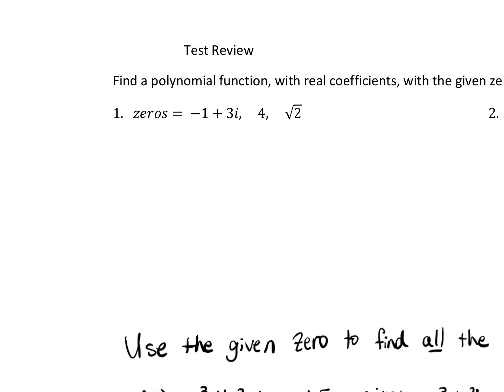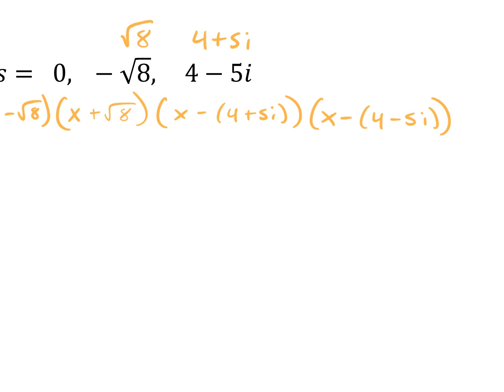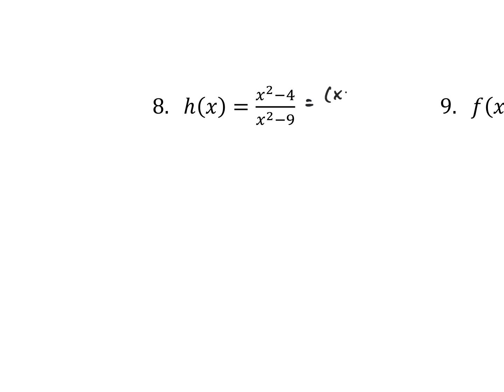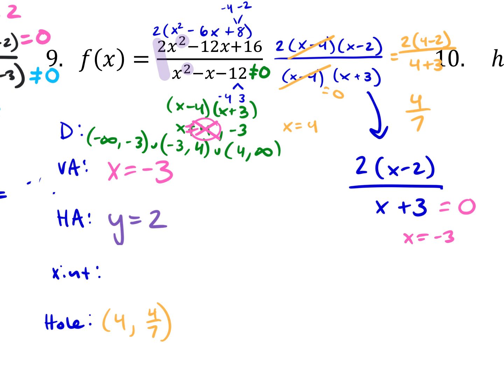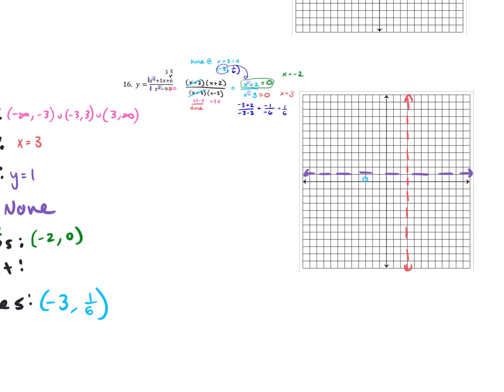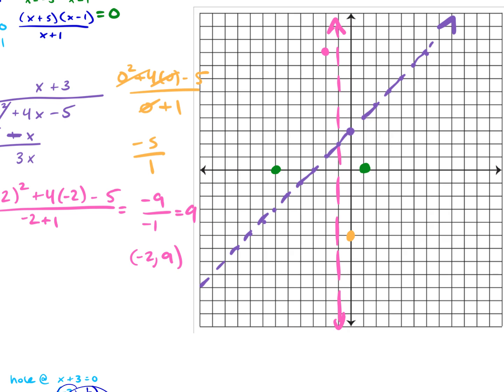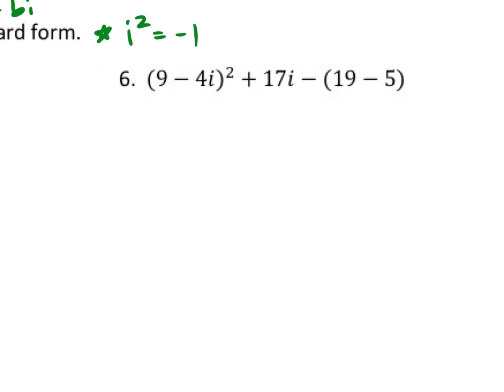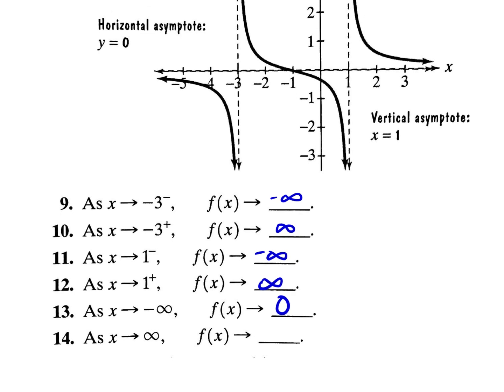10.7 CalcH chapter 2 test review